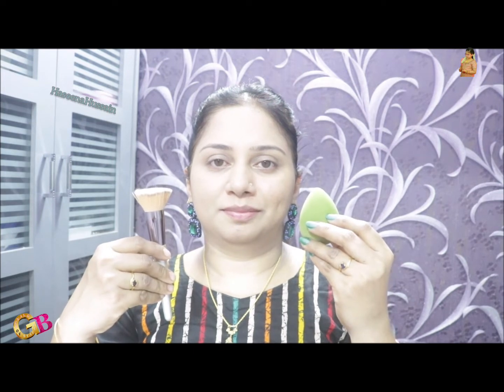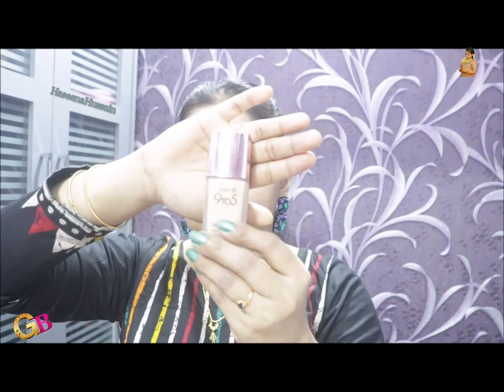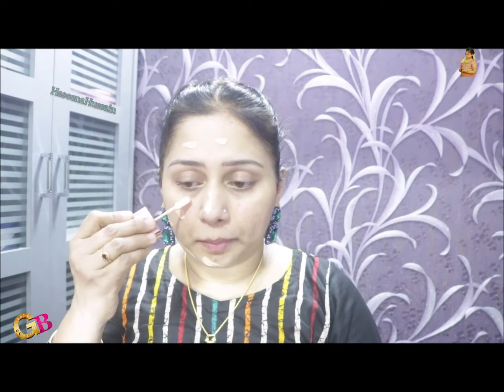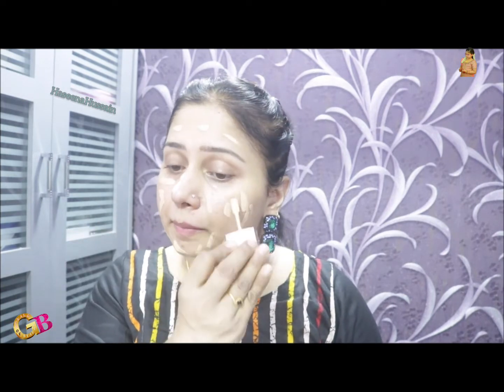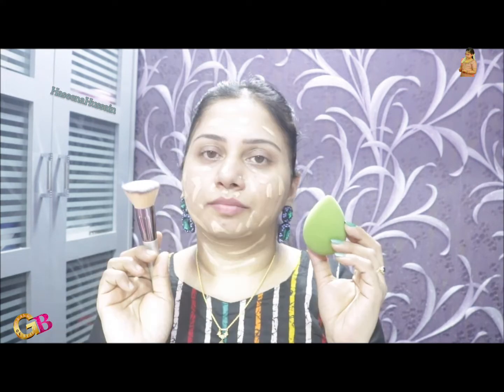glanceofbeauty How to apply foundation with brush/How to apply foundation with sponge